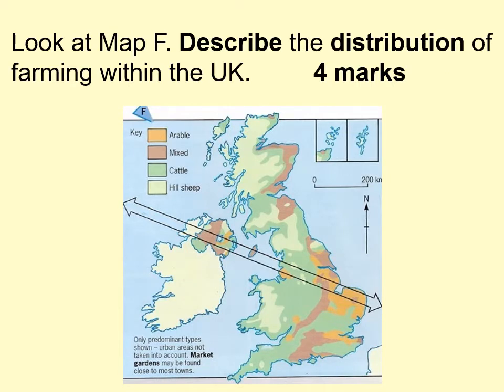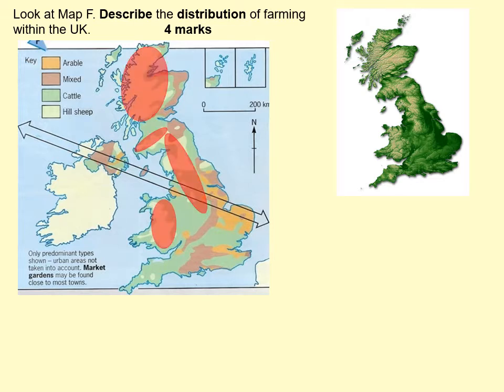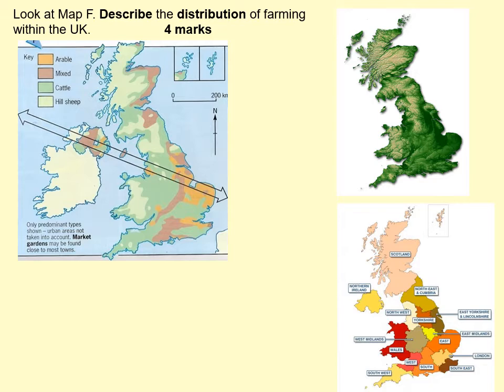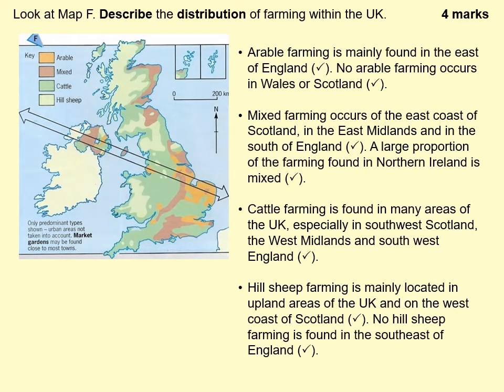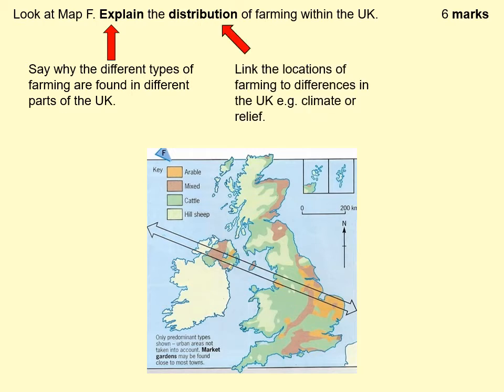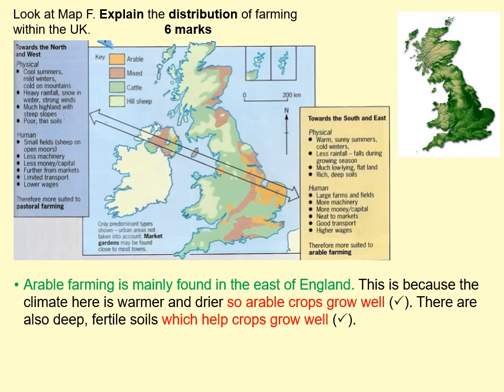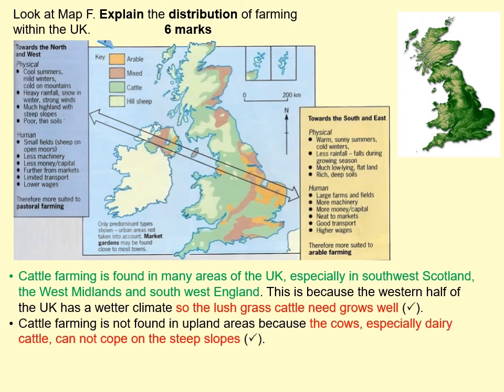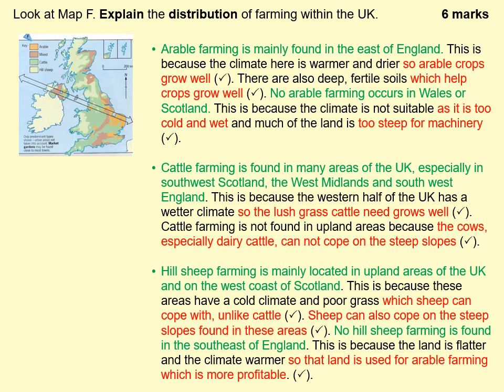Geographical skills - describing and explaining